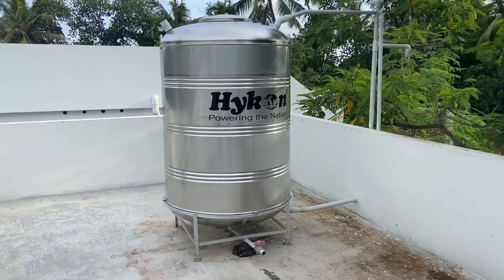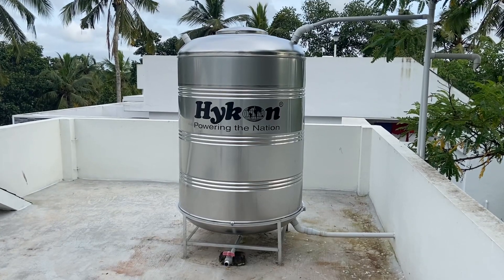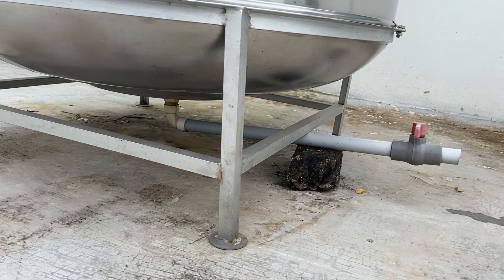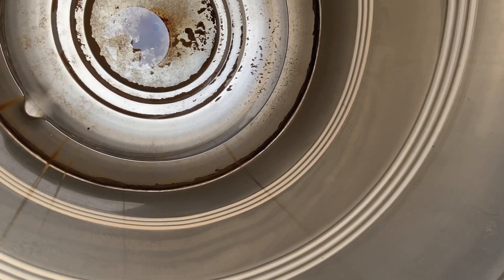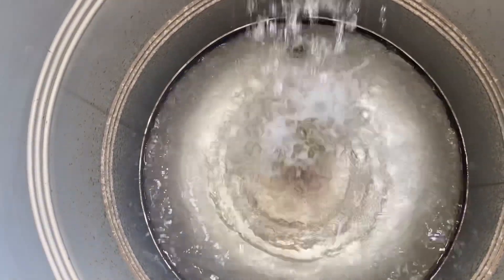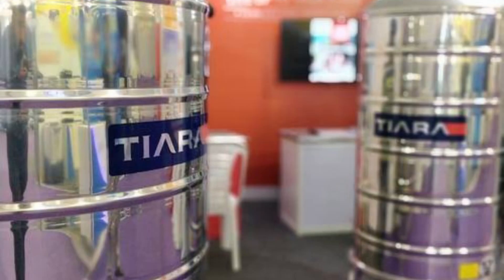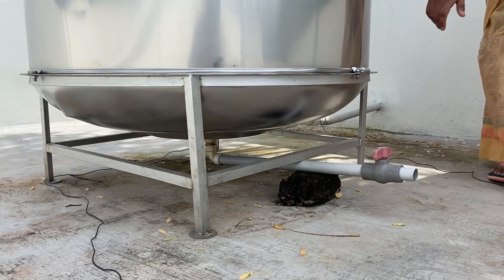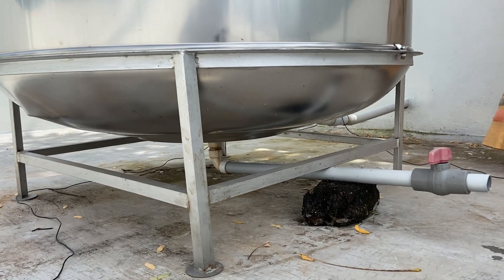Stainless Steel Water Tank | അറിയേണ്ടതെല്ലാം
The video covers all you need to know about stainless steel water tank. As you know, stainless steel water tanks have now almost replaced the traditional plastic water tank. Due to numerous benefits of steel water tanks over plastic water tank, it is highly recommended for our homes. It’s money well spent for our health and hygiene.

Due to changing weather conditions traditional plastic water tanks can emit toxic materials to the water stored in the tank. When we consume that water, there is high chance that we may encounter some health problems. On the other hand, stainless steel water tanks does not have that issue. We all use stainless steel utensils and cook wares for cooking. So the water stored in stainless steel tank can be consumed without any worry of health problems.

Stainless steel water tanks are easy to clean, they are environment friendly as well.

Hykon 1000l stainless steel water tank
Price: Rs.31,000

Hykon 500L stainless steel water tank